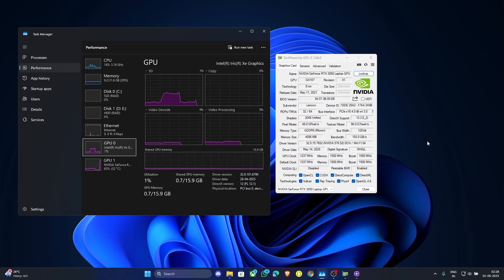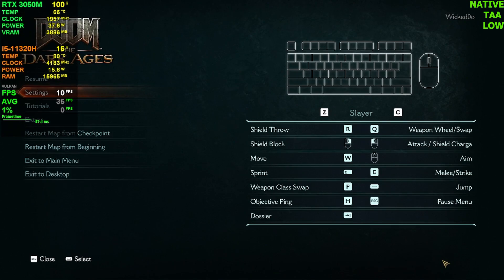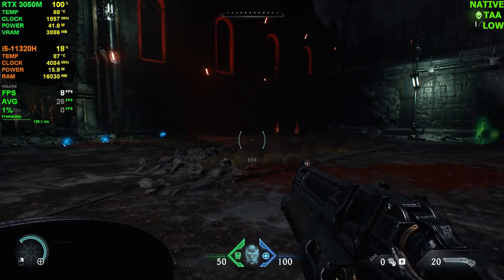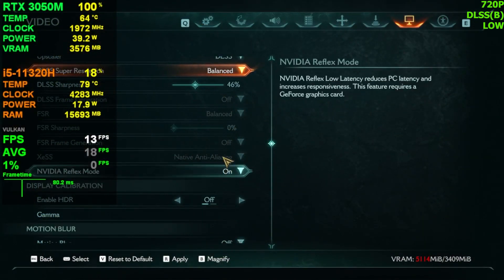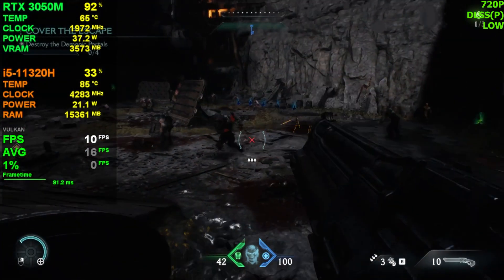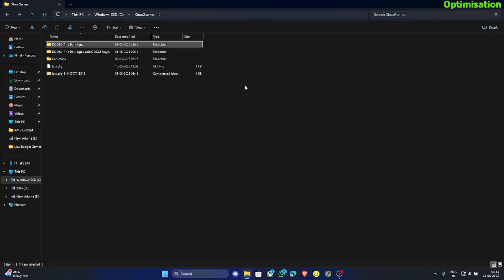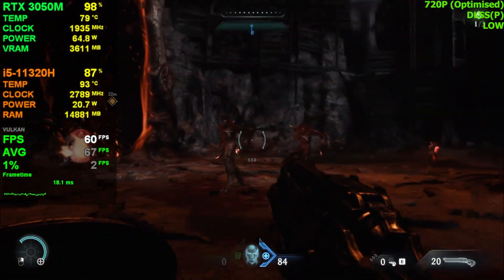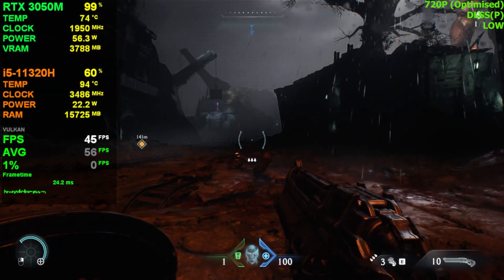Can 4GB VRAM run Doom The Dark Ages? RTX 3050 Laptop | Optimization for 60FPS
Doom: The Dark Ages tested running on RTX 3050 Laptop at 1080p, 720p resolutions using low settings, including DLSS Upscaling and also a way to optimize the game for 4GB VRAM.

📝Notes📝
●Recorded using OBS with maximum optimized recording settings but may have 1-2 fps loss.

⏱Timestamps⏱
0:00 - Intro
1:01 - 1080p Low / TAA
3:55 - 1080p Low / DLSS Performance
4:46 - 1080p Low / DLSS Ultra Performance

6:08 - 720p Low / DLSS Balance
7:09 - 720p Low / DLSS Performance
8:20 - 720p Low / DLSS Ultra Performance

9:43 - Optimization Guide for 4GB VRAM

• PC Specs
•  i5 11320H @3.20GHZ, 32 GB DDR4 RAM @3200 MT/s, RTX 3050 4GB
• Camera - Logitech C-920

Video owned by Low Budget Gamer